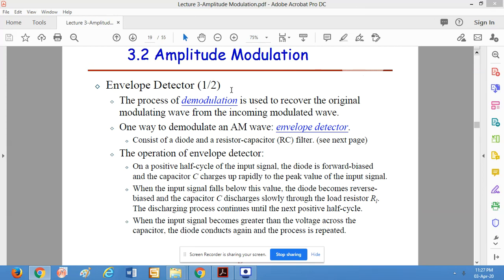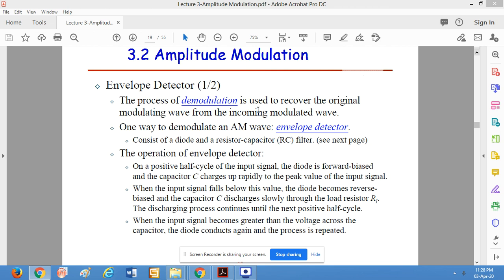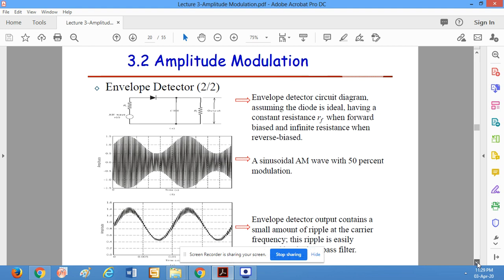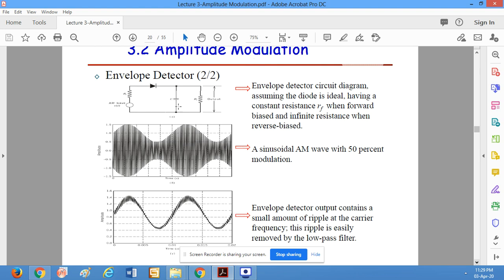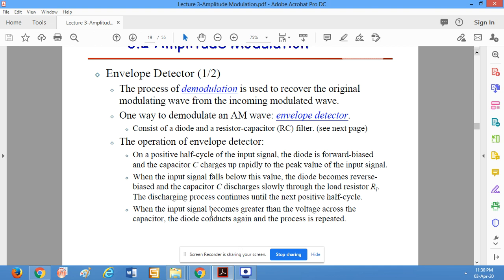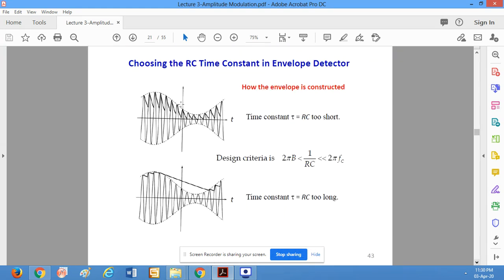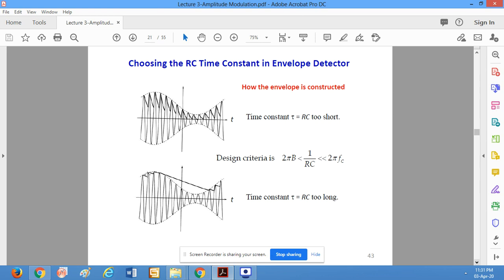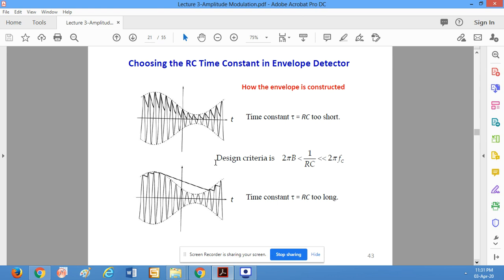Amplitude Modulation Part 5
Reconstruction of message signal at receiver